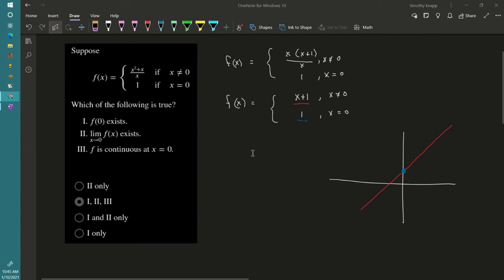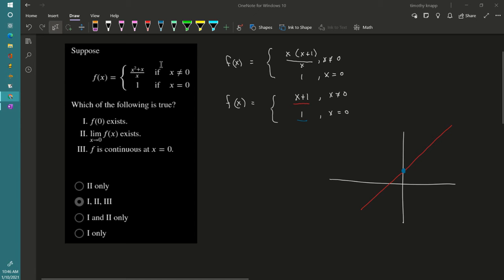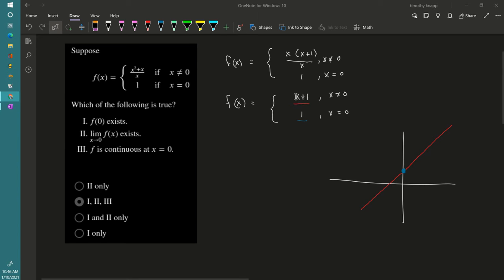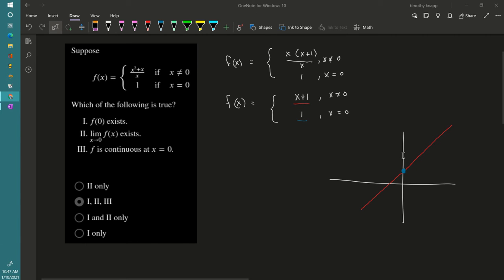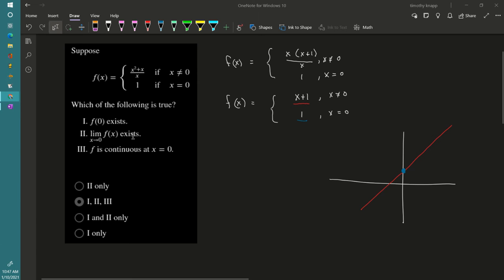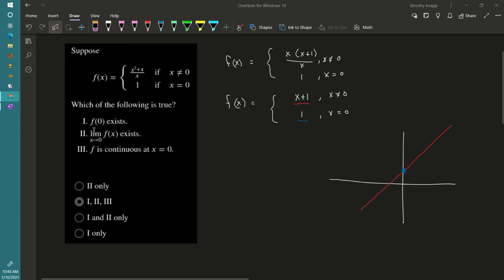Limits and Continuity, AP Calculus, Unit 1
piecewise, Removable discontinuity